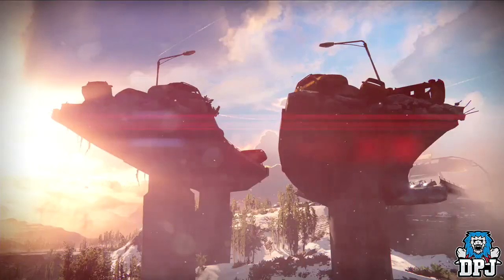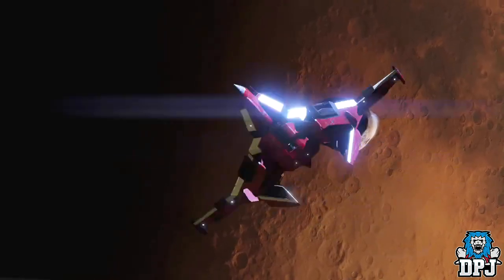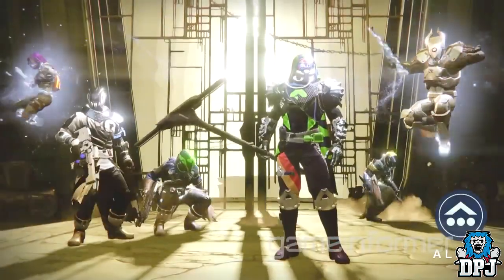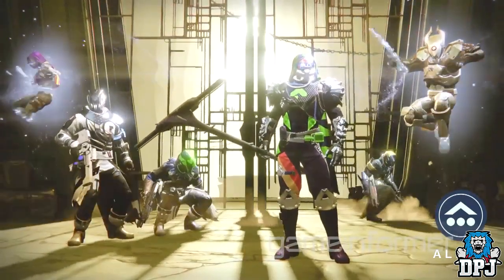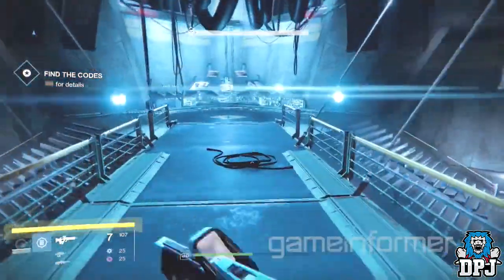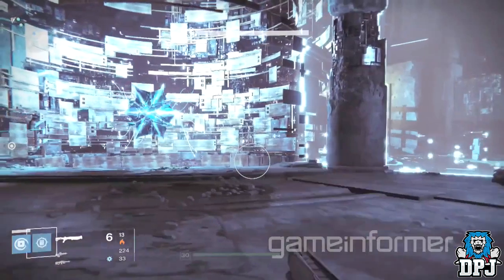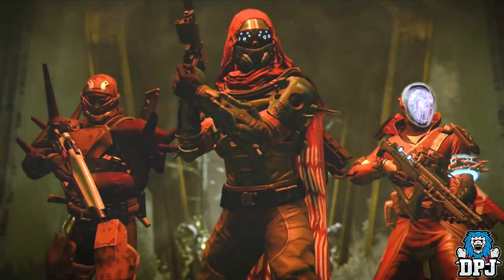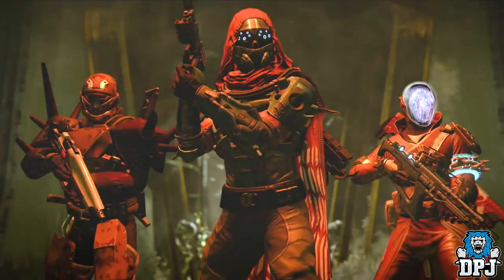Destiny: NEW Exotic Weapons & Armors / Kings Fall Raid Weapons & More!